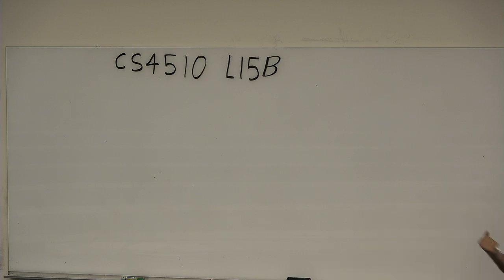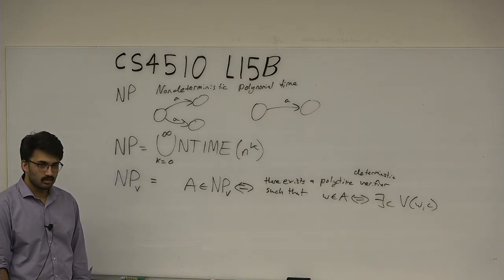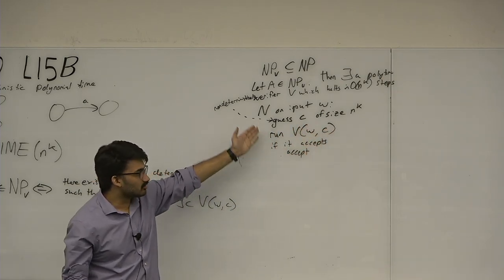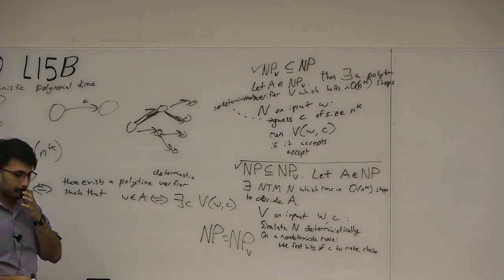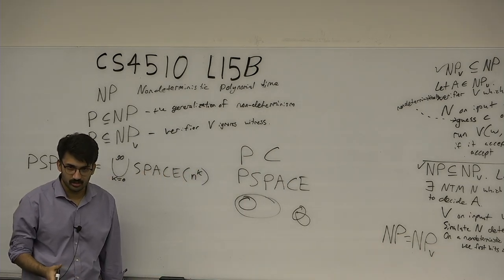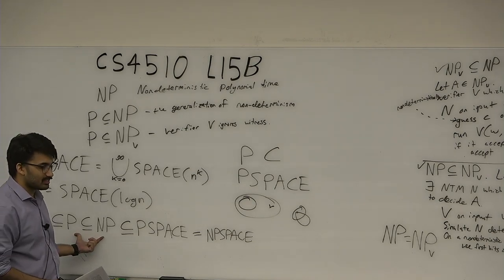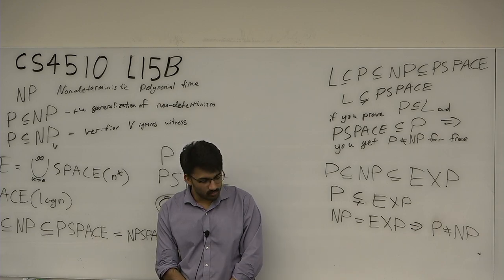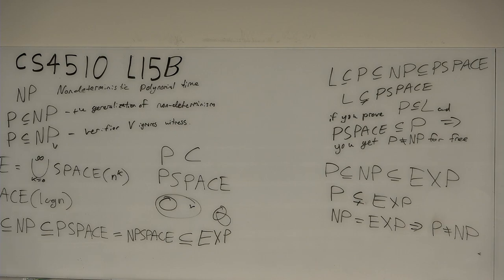CS4510 L15B Nondeterministic Polynomial Time